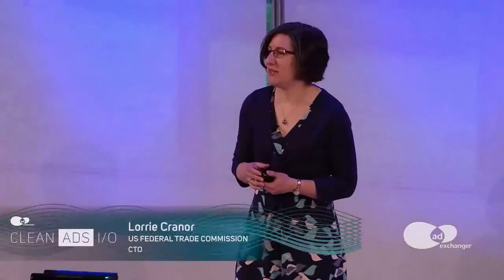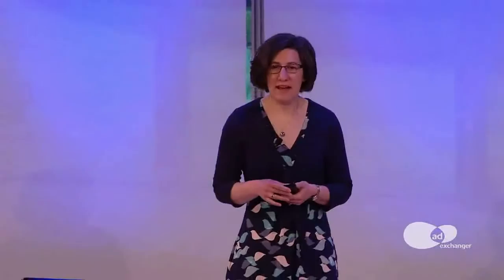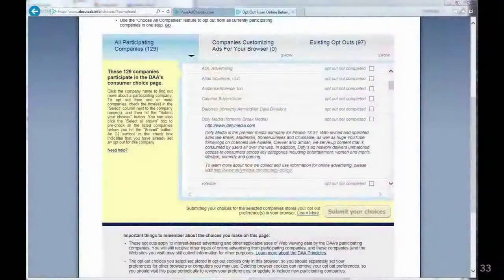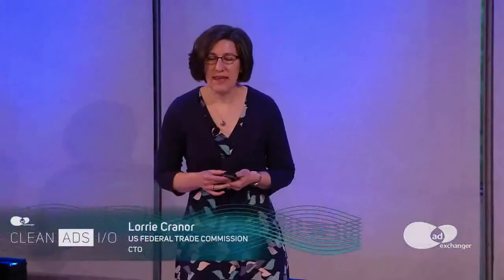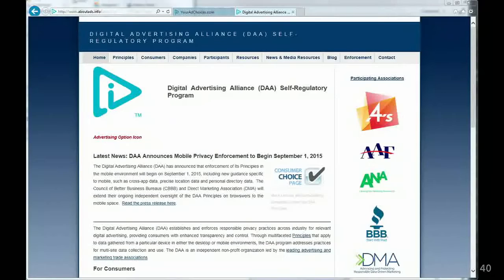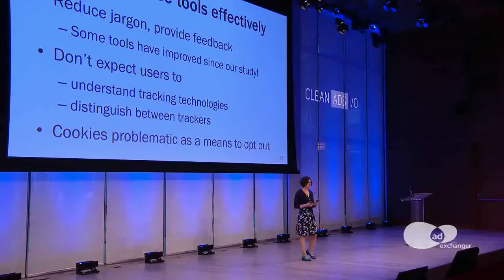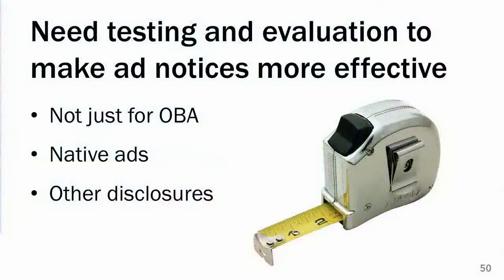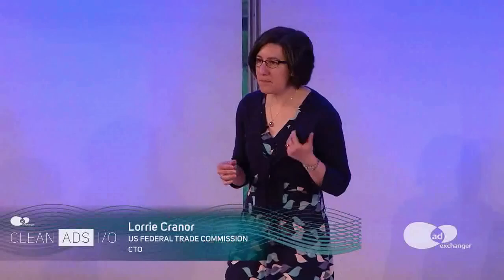"Putting Transparency To The Test" - Lorrie Cranor, CTO, Federal Trade Commission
Session recording from AdExchanger's Clean Ads I/O 2016.

FTC CTO Lorrie Cranor has spent years studying the human side of security and privacy technology. She is currently exploring approaches to evaluating the effectiveness of disclosures, including ad privacy icons and notices, and native advertising disclosures. She will present some of her disclosure evaluation research studies and discuss the importance of evaluating disclosure effectiveness as part of the design process.

Lorrie Cranor, CTO, Federal Trade Commission